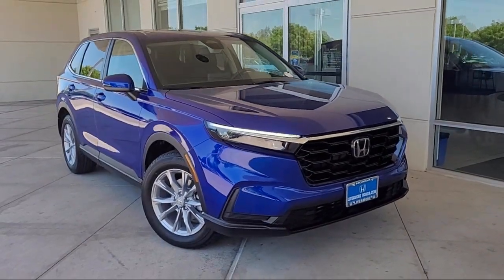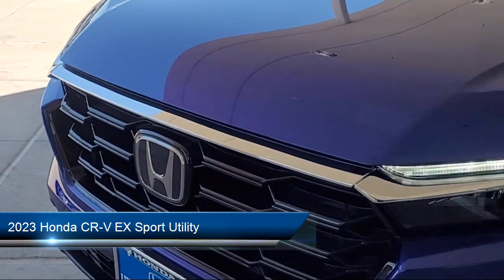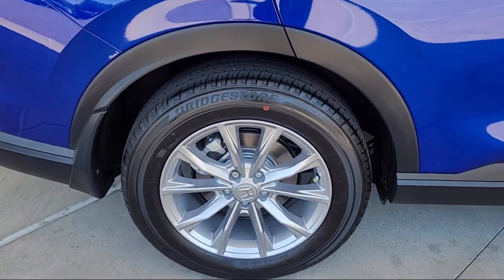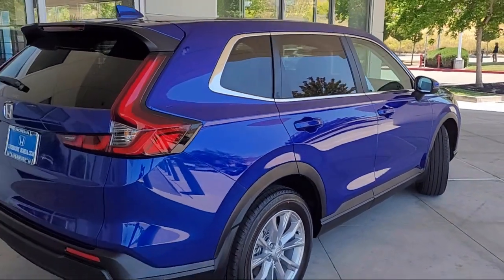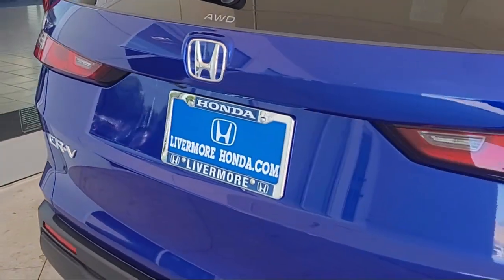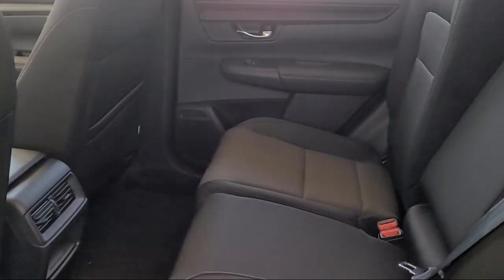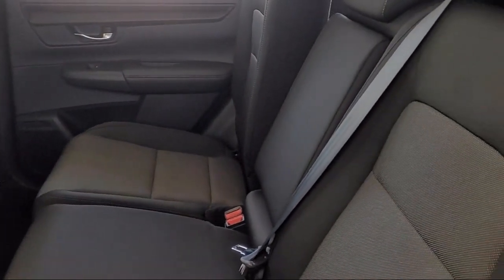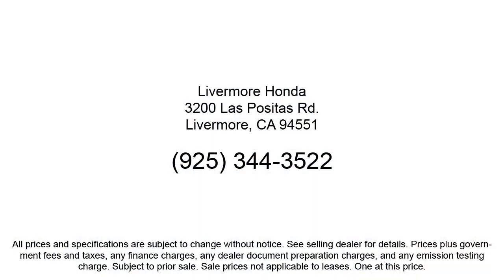2023 Honda CR-V EX Sport Utility Livermore Pleasanton Dublin Tracy Fremont San Ramon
2023 Honda CR-V EX Sport Utility Stock Number: H23728 Vin:2HKRS4H48PH423728.
Livermore Honda New is proudly serving our friends and neighbors in Livermore, Pleasanton, Dublin, Tracy, Fremont, and San Ramon. or give us a call at {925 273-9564} for more information about this or any of our other vehicles. Livermore Honda New
3200 Las Positas Road